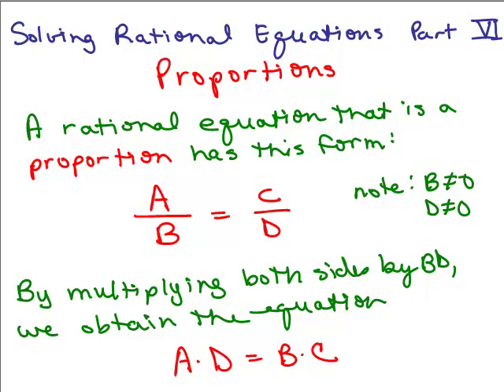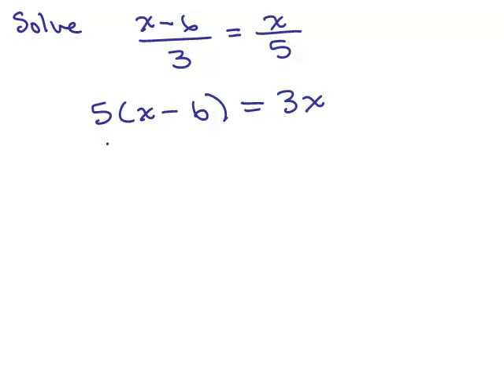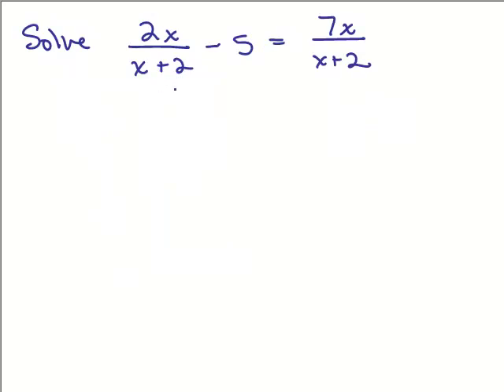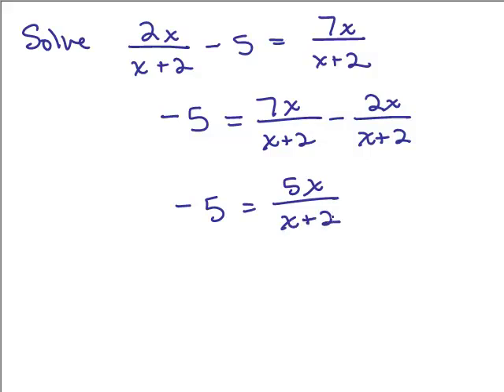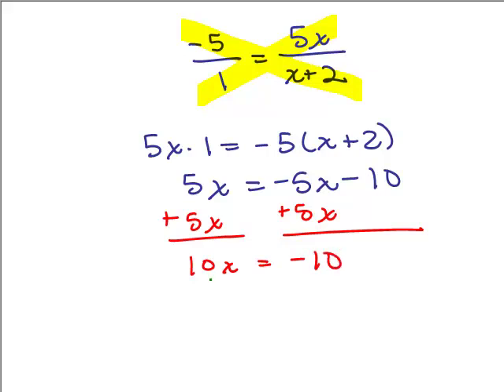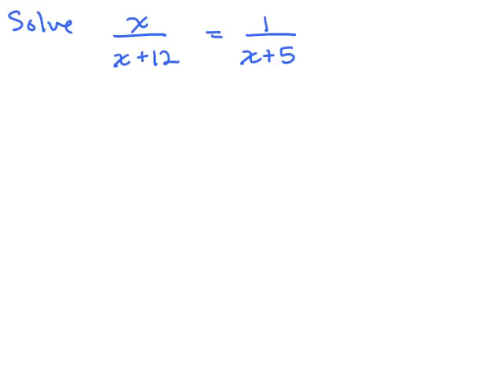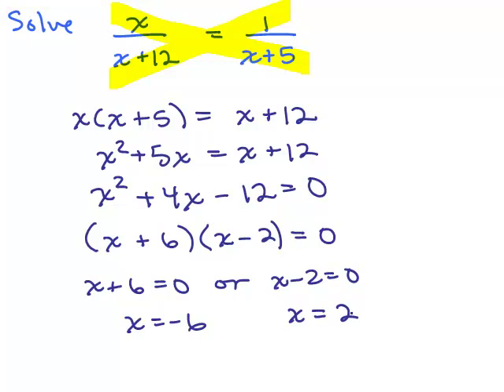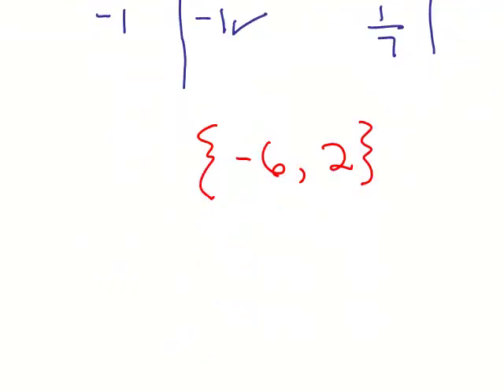Solving Rational Equations 7 - Proportions 2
Shows how to solve Rational Equations that are proportions.  Video by Julie Harland